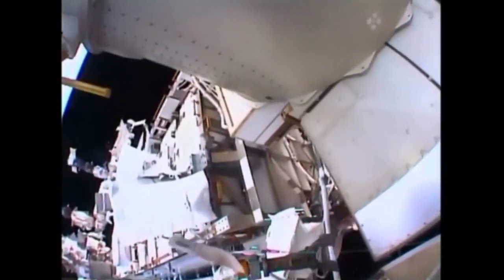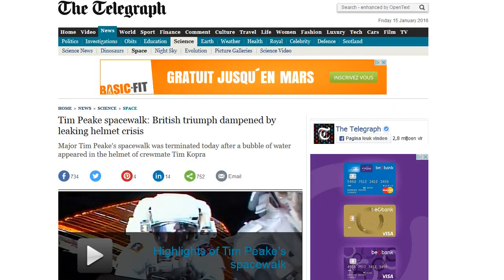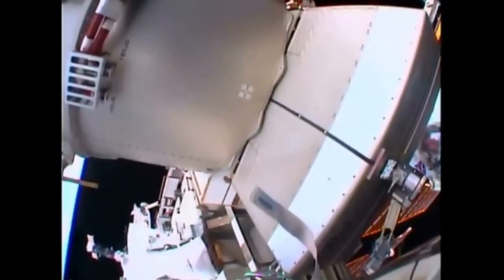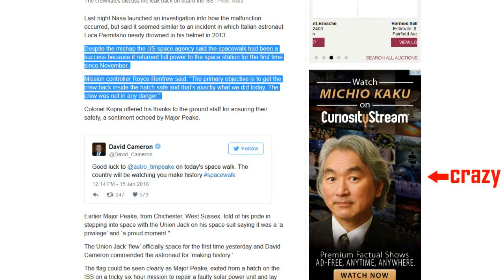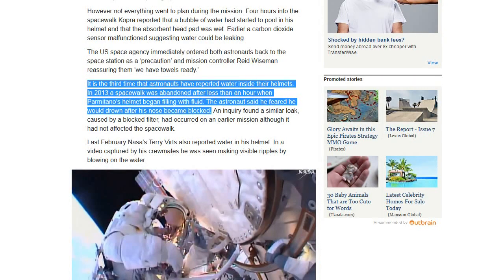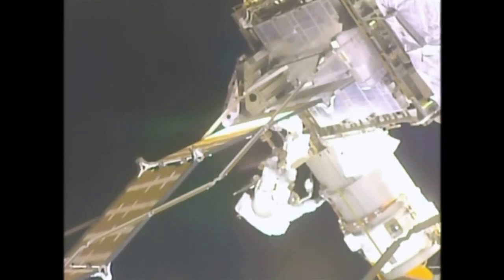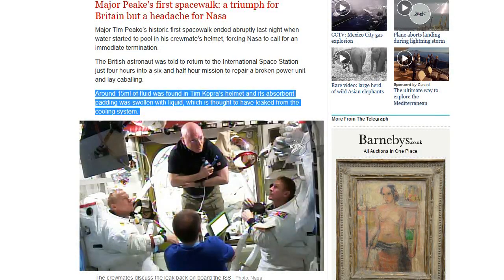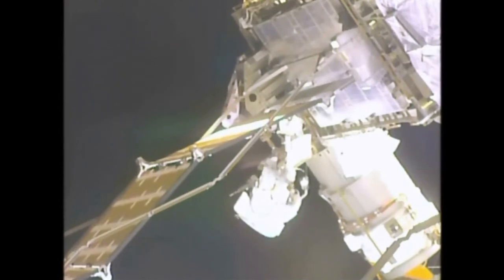tim peake space walk - advice for nasa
I figured out what is going wrong !!